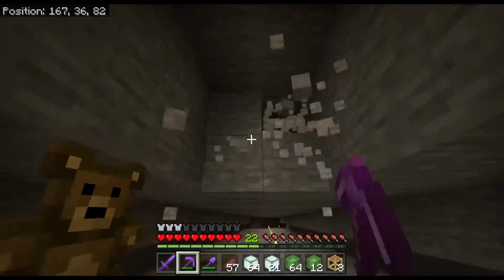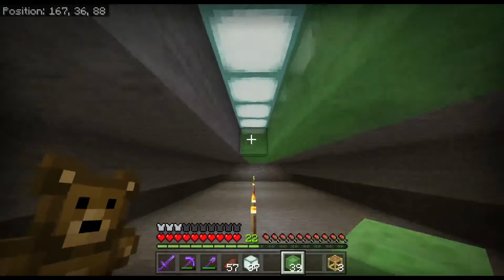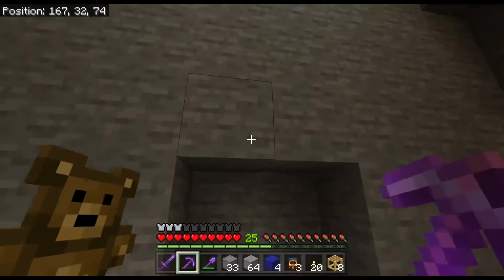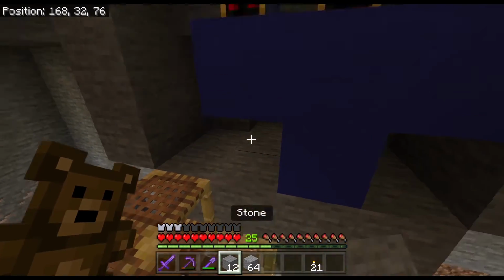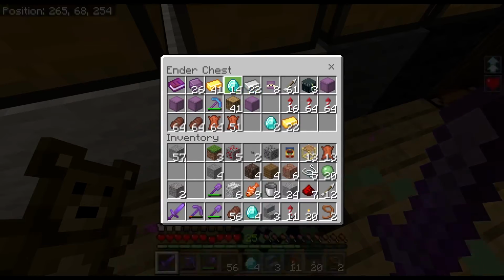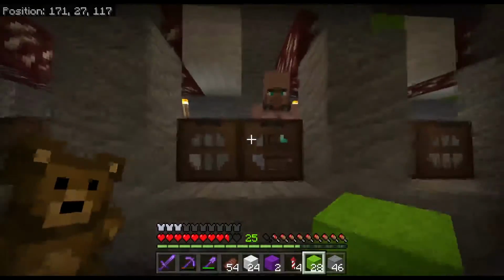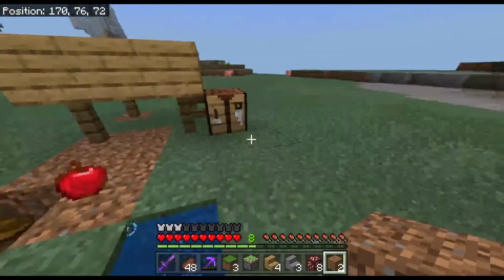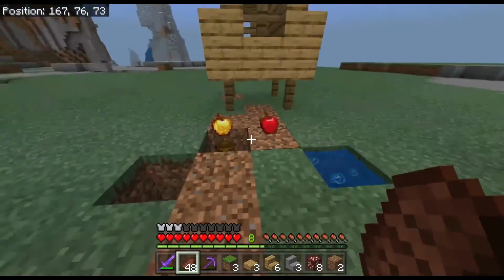SQUIDcraft | In the Hall of the Mountain King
We upgrade the decoration of the community trading hall, turning a flat and fairly simple box into a bigger, fancier box with a domed roof, moth-wither alcove/shrine, and some quick access entrances and exits. We also add a hat to the giant enderman that serves as the end shop, because obviously it is just begging for some festive cheer. We also play with the armor stands again as part of a little shrine to mark the back entrance and exit into the trading hall.